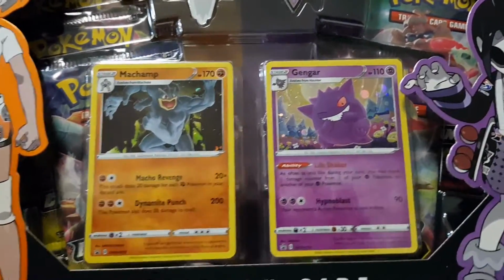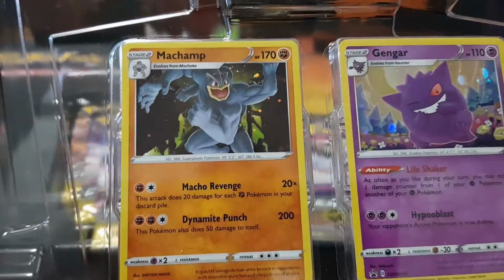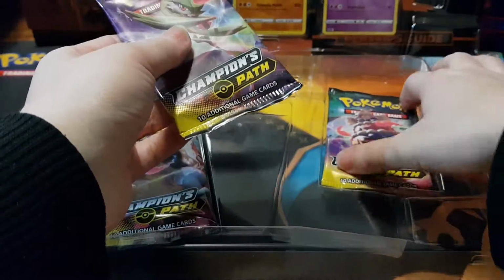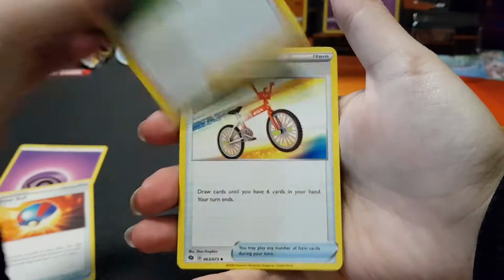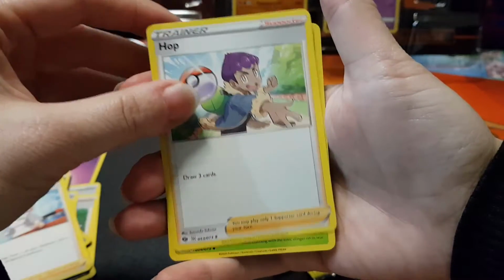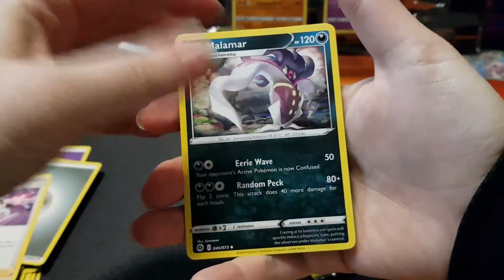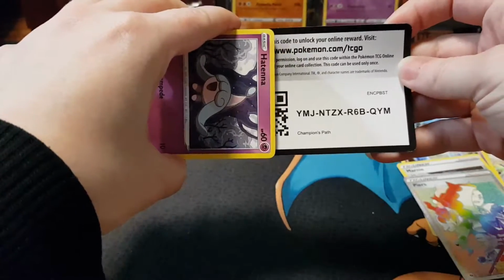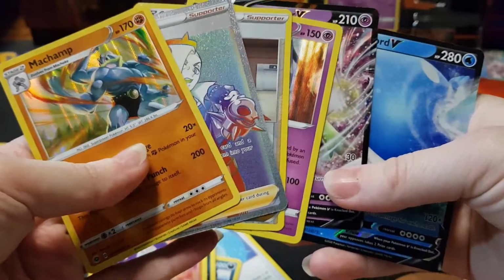Opening Pokemon Champion's Path Stow-On-Side Special Pin Box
Opening my Pokemon Champion's Path Stow-on-Side Gym Special Pin Box that I pre-ordered from my local gaming store, but their shipments were late!

I'm also going to start doing shout-outs to people in the comments section. If you would like a shout out, let me know! :)

Please head over to their channel and say hello!